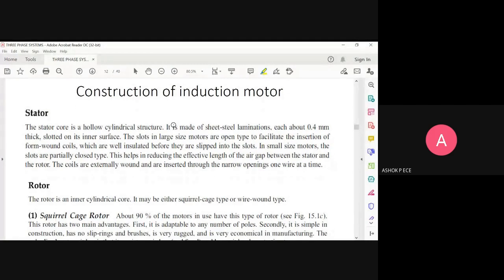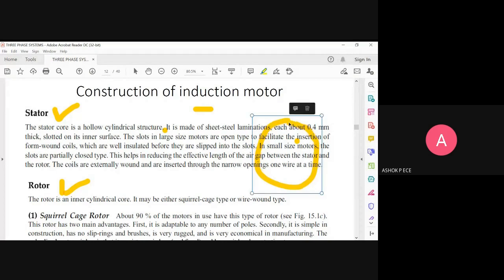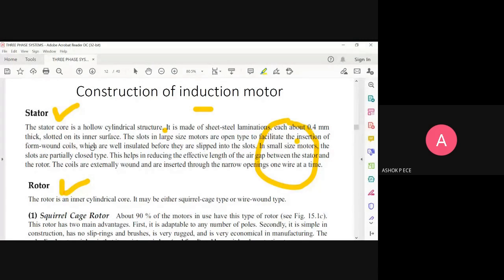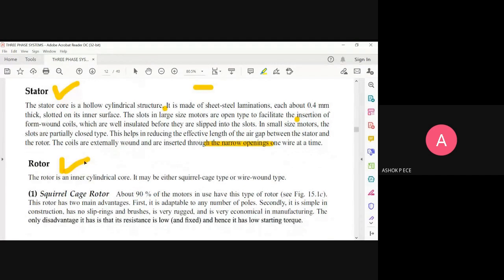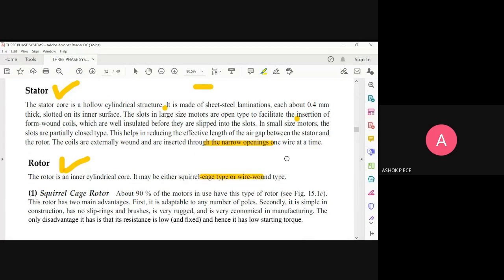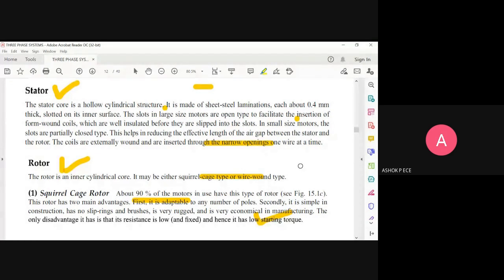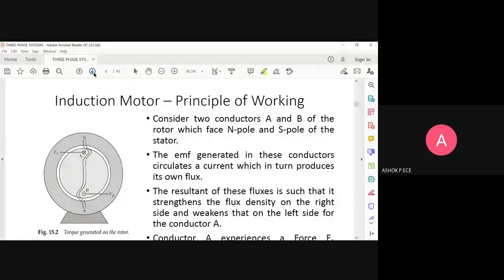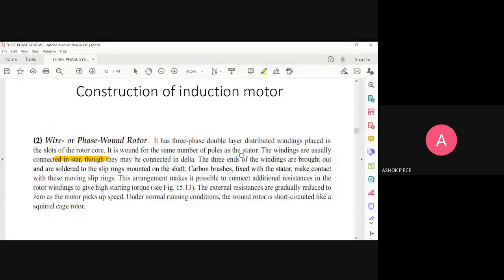Electrical Machines | Lecture-72 | Construction of an Induction Motor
This video clearly explains about the construction of an induction motor.